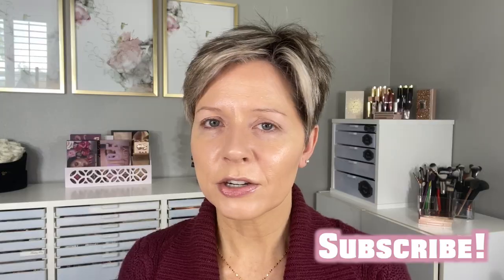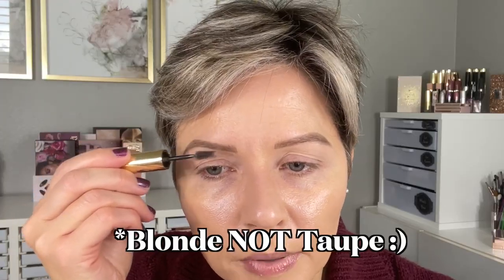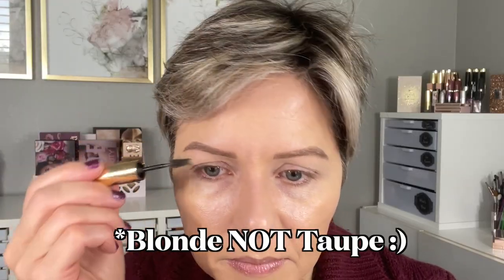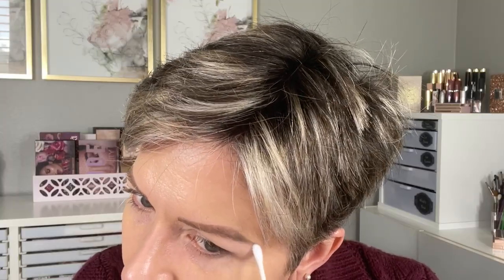How I Fix My Uneven, Hooded, Droopy Eyes😅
Several of you have noticed that without makeup, my eyes look very uneven😂 And you are right...one eye is slightly droopy and the other is more hooded. So in today's video, I'm sharing my top tips of how to create the illusion of more even, lifted and less hooded eyes.  Hope you find this helpful!💞

BECCA Hydra Mist Set and Refresh Powder ~ Discontinued
*Wayne Goss Radiance Boosting Face Palette (Satin Bronze) ~
*Wayne Goss Gloss (Hibiscus) ~

*Real Techniques Instapop Shade Brush ~
*BK Beauty 204 ~